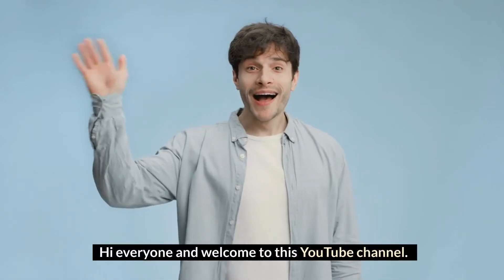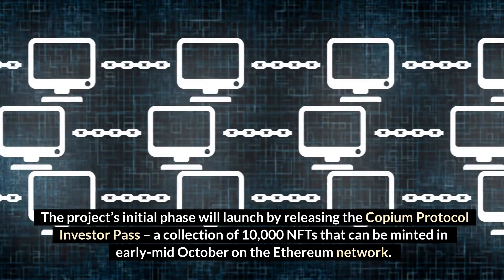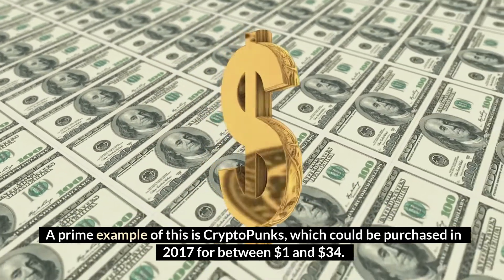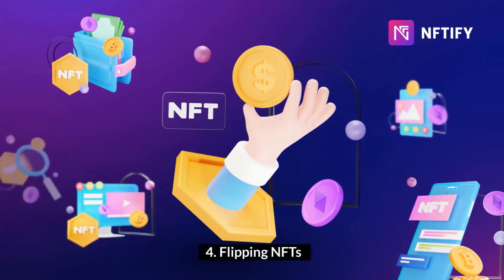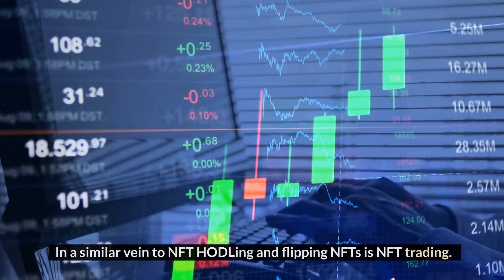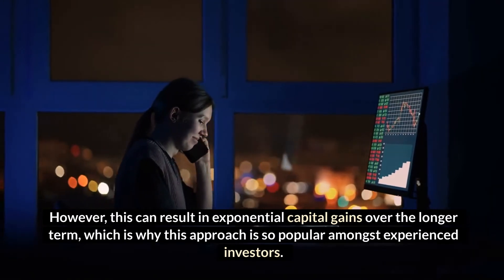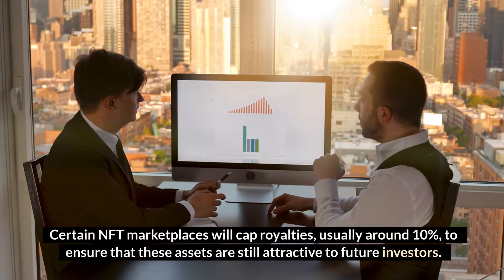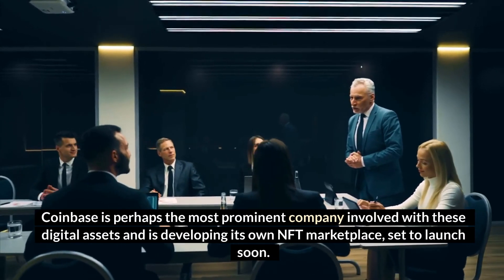Top 10 Ways To Make Money Online With NFTs.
In This Video We Will Tell You About the Top 10 ways to make money online with NFTs. and We Will also explain how you can know about the benefits of the Top 10 ways to make money online with NFTs. So If You Want To Know About These amazing Top 10 ways to make money online with NFTs then watch this video till the end.